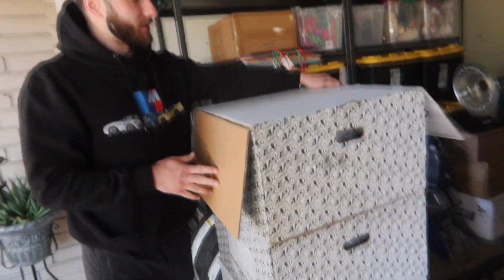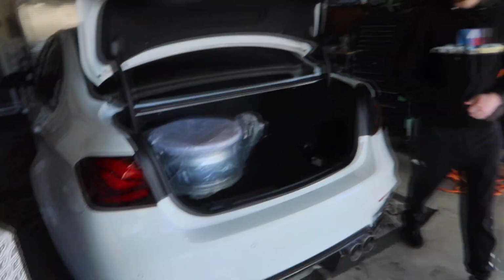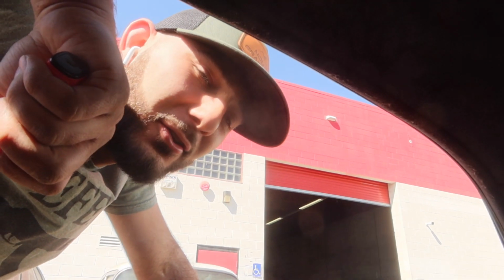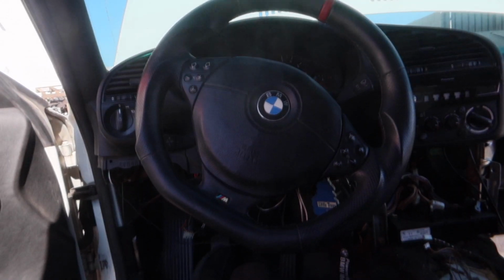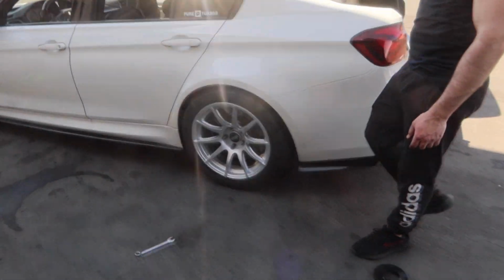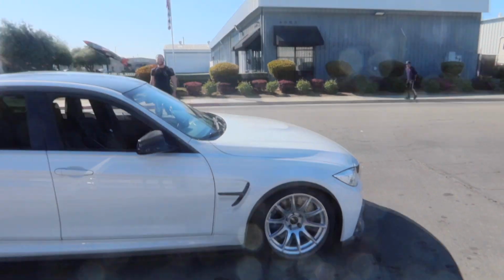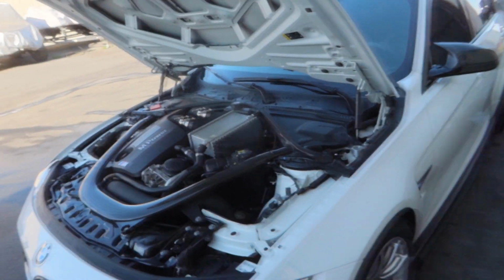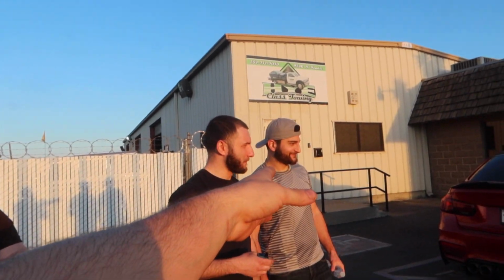Big Turbo F80 M3 Gets New Wheels! MEATY FITMENT